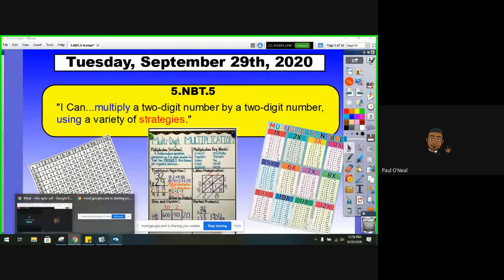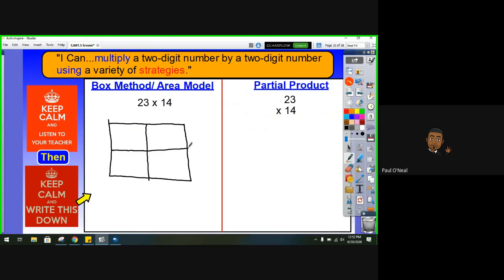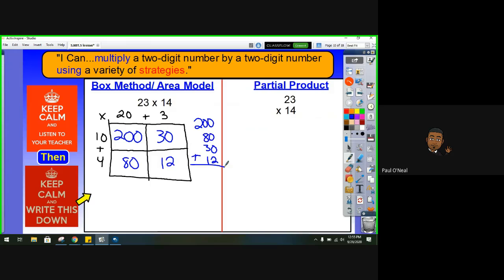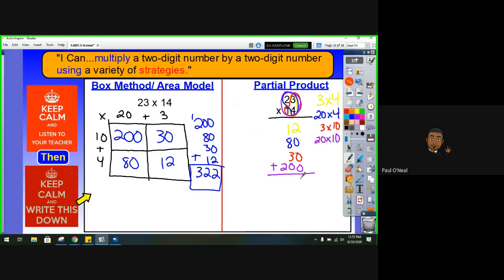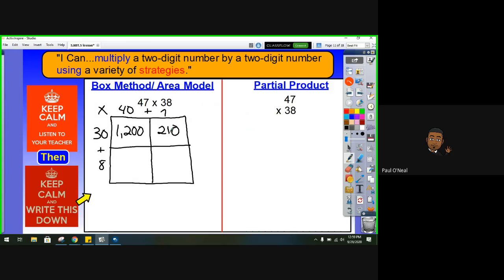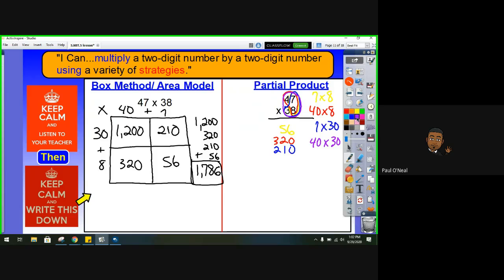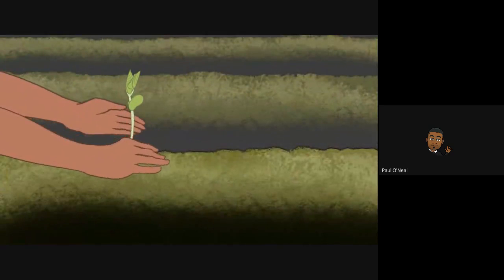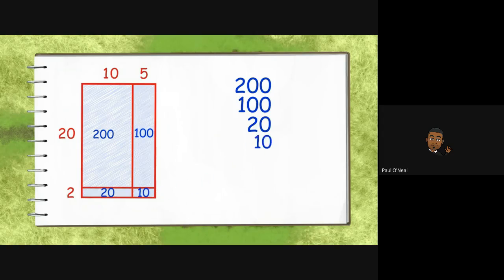ONeal 9 29 20 Tuesday's Math Lesson